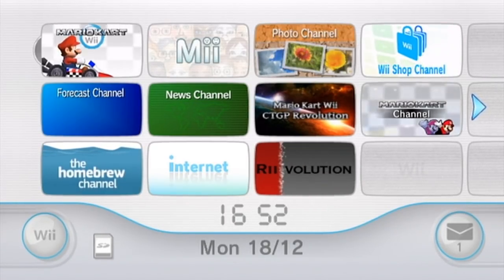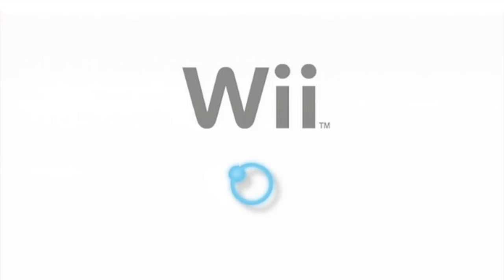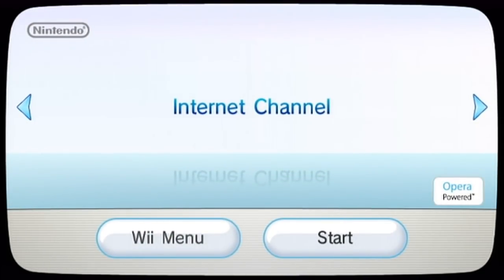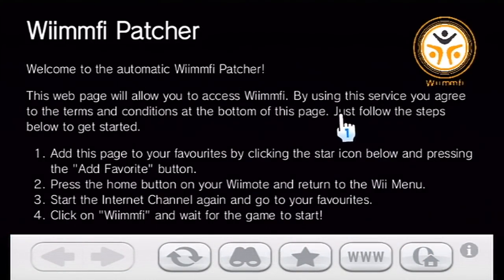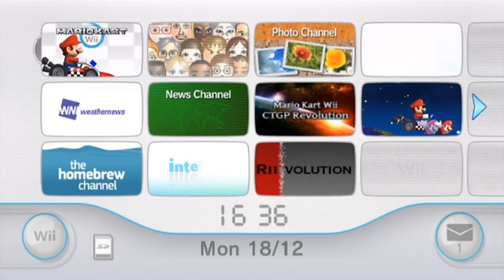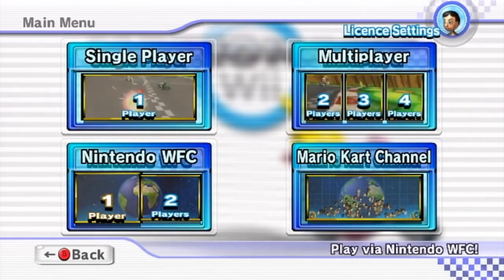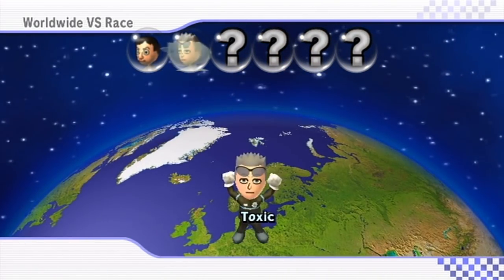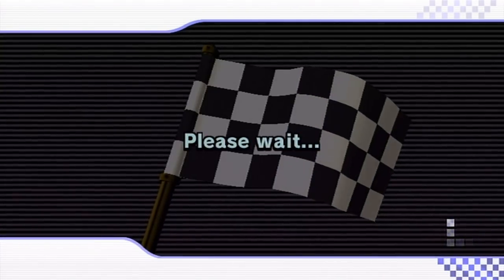EASY NEW METHOD OF GETTING WIIMMFI! How to play Wii online after Nintendo WFC shutdown!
THIS METHOD IS OUTDATED! With the closure of the Wii Shop Channel, you cannot download the Internet Channel anymore. A new tutorial that doesn't need the Internet Channel is

No Homebrew Channel, no SD card, no USB device, no technical knowledge required, just a Wii and an Internet connection like the good old days. Simply follow the video, and check the bottom of the description if you run into trouble!

For those who don't know, Wiimmfi is a custom server that allows users to play Wii (and DS) games online after the Nintendo WFC shutdown. This includes games like Mario Kart Wii, Super Smash Bros. Brawl, Mario Strikers Charged, The Conduit series and many others as well. Recently, new developments have made this custom server accessible to almost everyone, regardless of how familiar you are with computers, homebrew and the like. This video is a demonstration of the newest technique that can be used to access Wiimmfi!

Thanks to a new bug recently discovered in the Wii's Internet Channel by Fullmetal5, it is now possible to run homebrew or other unsigned code without needing any external device at all, and because this presents such a cool opportunity to get more people to use Wiimmfi due to how simple and accessible this method is, I simply had to make a video about it! Do send him credit for such an awesome find!

Regrettably, this method does not work on a Wii U, due to the fact that you cannot download the Internet Channel onto a vWii.

Please note that you will have to go into the Internet Channel and select Wiimmfi from the favourites every time you want to play online. The patch does not persist after you close the game. Be patient if it doesn't work the first time! If you want a more reliable, albeit more complicated way of getting Wiimmfi, see this video

Also, if you're wanting to do this with a USB loader or similar... you're late to the party! Because there's been a tutorial out on how to do that for over 3 years now! Check the second half of this video for details

I hope that everyone finds this video useful, and I hope to see some new faces online using this :)

Troubleshooting if you have problems:

Japanese users may not be able to use this technique, right now the NTSC-J Internet Channel may not be supported. But it probably will be soon!

Korean Wii users cannot use this technique, as the Internet Channel is not available to Korea. Nintendo never released it. Korean players will have to follow the other video linked above, instead.

European/Australian/PAL Wii users should make sure their Wii is set to 60Hz (either 480i or 480p mode), as this method currently does not work on 50Hz. (Wii Options - Wii Settings - Screen - TV Type - 2nd or 3rd option, 3rd is better quality but not everyone can pick it).

I've heard rumours this also doesn't work if you launch the Internet Channel from the SD card menu, so you should also make sure that you launch the Internet Channel from the Wii Menu instead.

If the Wii freezes or locks up when visiting the website, simply hold the power button for 4 seconds, then try again. It may take a few attempts to get it going. Some things you can try to improve reliability are erasing your cookies (Settings menu in the Internet Channel), erasing the Internet Channel save data (from data management), updating your console to the latest version, setting your console language to English, and trying to go as fast as possible to the favourites as soon as the Internet Channel loads. If none of that works, you could always redownload the Internet Channel.

If the Internet browser does not look like the one in the video, it may not work. Download it fresh from the Wii Shop if that happens.

If you get Error Code 23899 or 23887 or anything beginning with 238 when connecting to Wiimmfi, this is normal. All new users to Wiimmfi must wait 1 week before they can play on Mario Kart Wii. Receiving one of these errors simply means you need to wait a bit longer. Other games will not have this issue. (Please note: Anyone who's reading this who hasn't received one of these errors in MKW and is new to Wiimmfi, you must attempt to connect to Wiimmfi once in a game, otherwise the week countdown won't start. Just visiting the website is NOT enough!)

Error Code 20110 would indicate the patch has failed. Try reloading the browser.

If you get Error Code 60000 when connecting to Wiimmfi, erase your friend code however you can (start a new save or similar) and then try again.